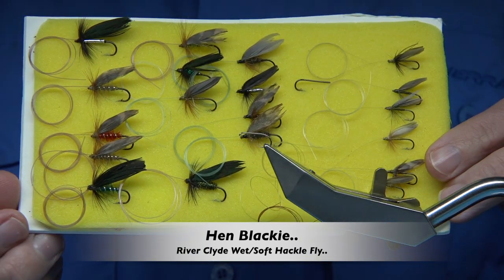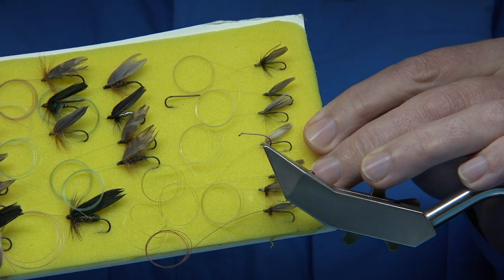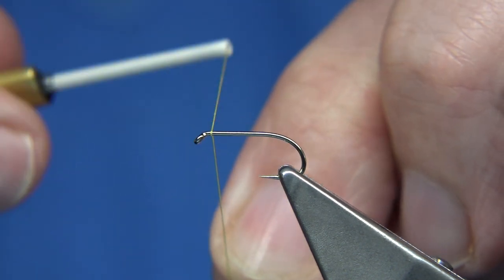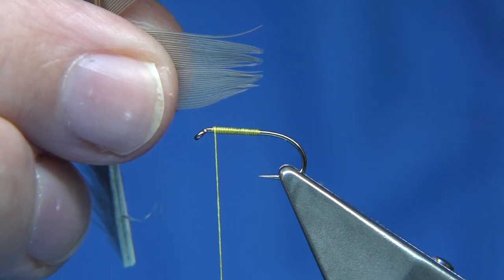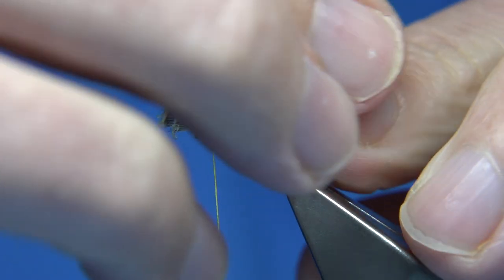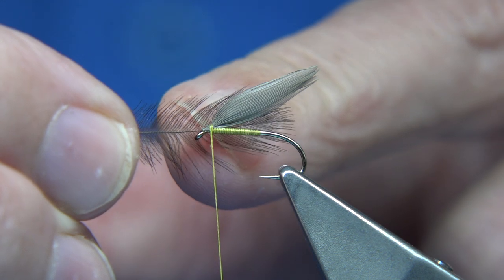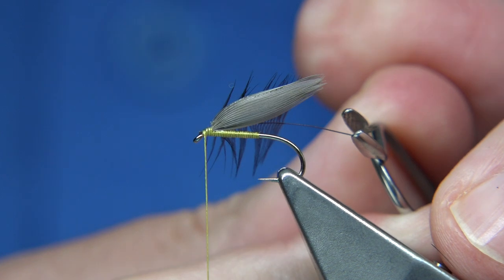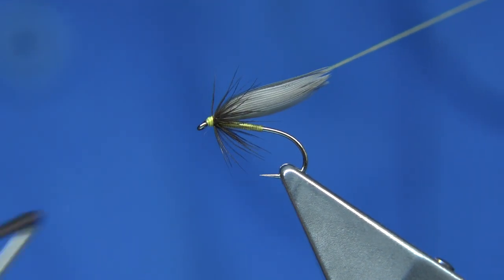Tying a Clyde Style Fly the Hen Blackie (Variant) with Davie McPhail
Materials Used;

Hook, Fulling Mill All-Purpose Medium size 14s and 12s
Thread, Yellow Silk
Body,Yellow Pearsalls Gossamer Silk
Wing, Starling
Hackle, Natural Black Hen